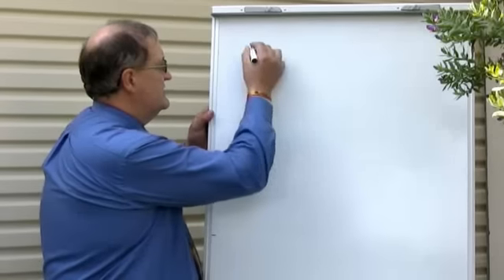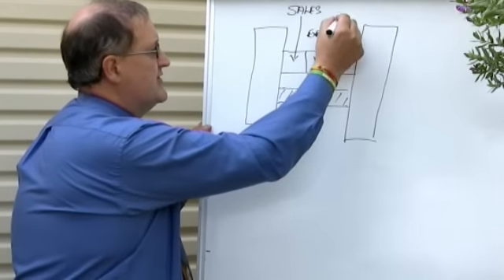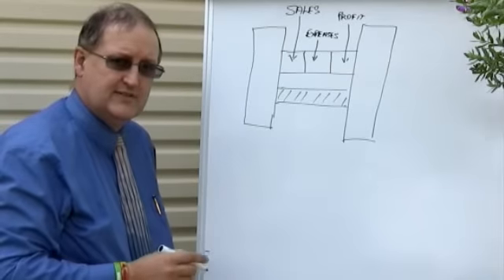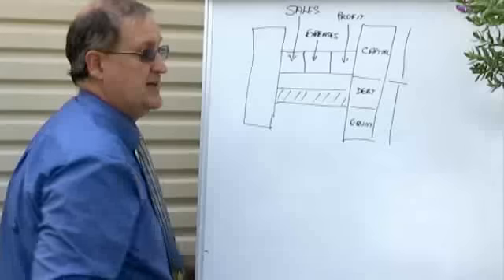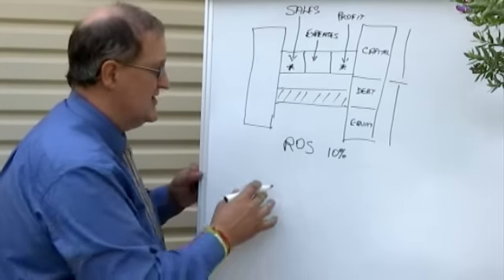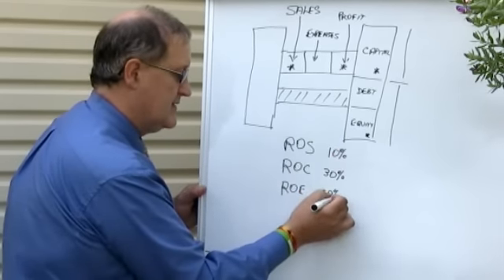How To Calculate Small Business Profit Return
demonstrates how to simply calculate the returns in a small business to ensure business owners get their fair share of rewards from their business profits.